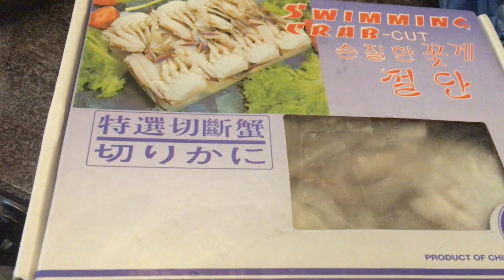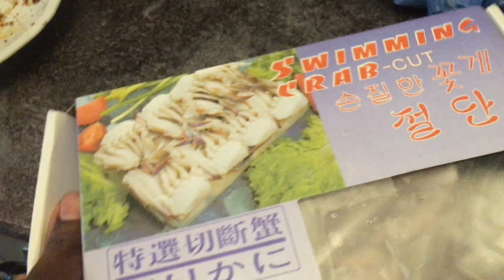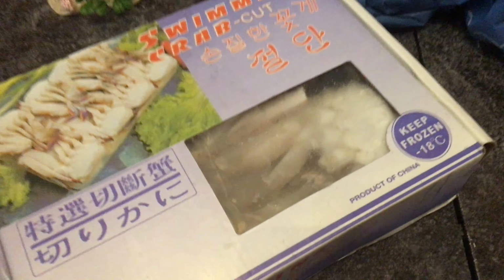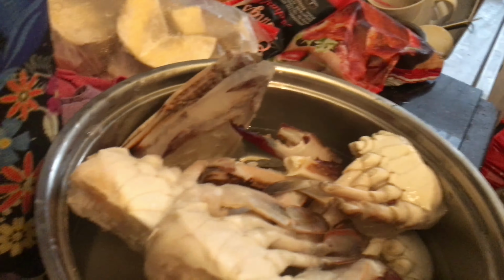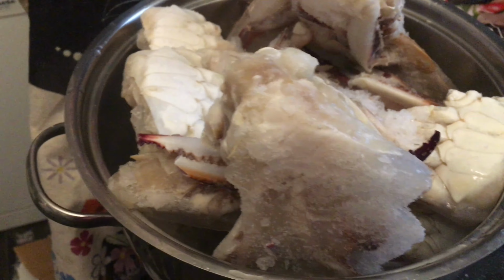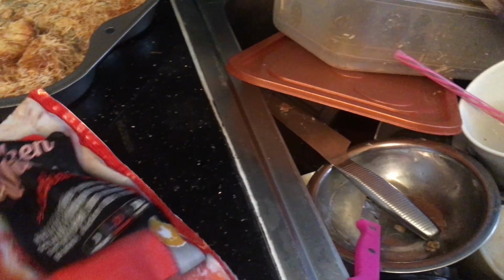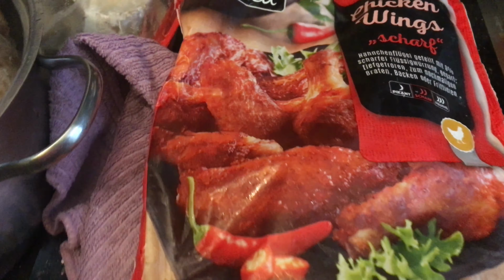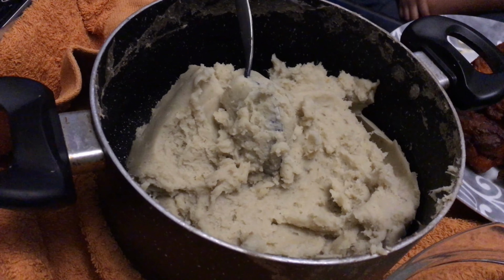CRAB TIME🦀🦀🦀😋😋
we are having crab for dinner👌🏾🦀 and you ?